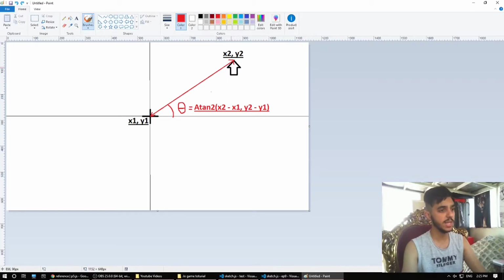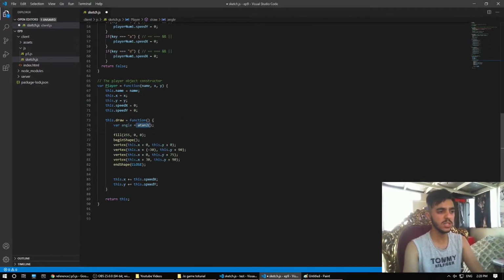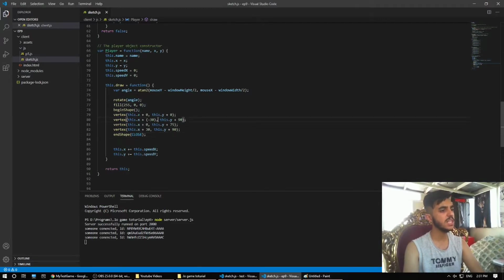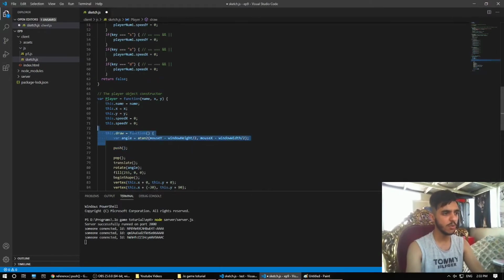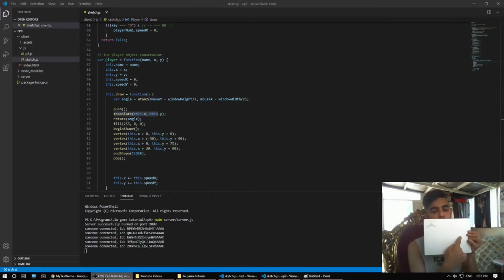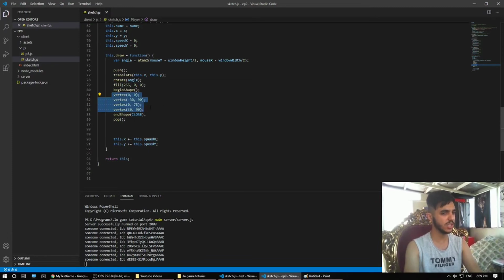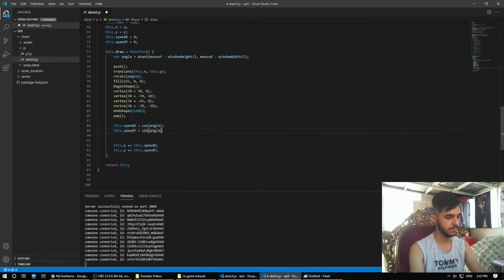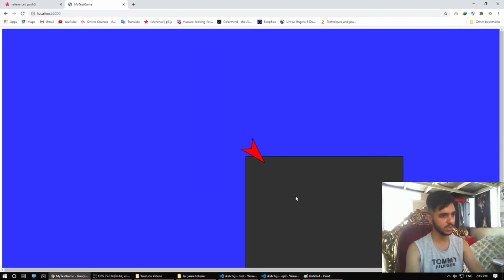How to make an io game from A - Z ep9. (Javascript, P5js, Nodejs) (Rotation and moving toward mouse)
In this video you will about basic object oriented programming (OOP), We create a simple player object and make it live.